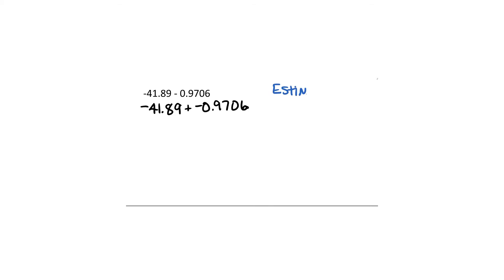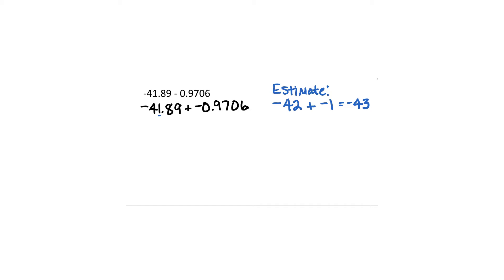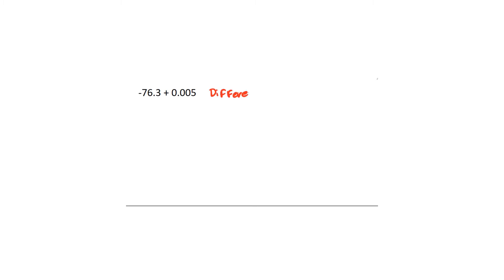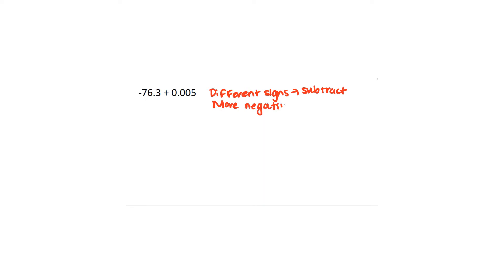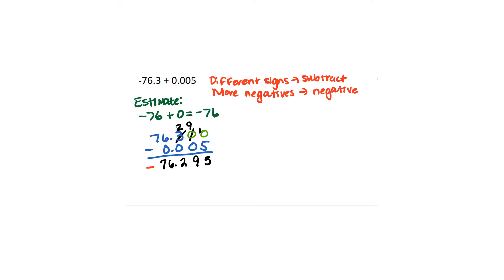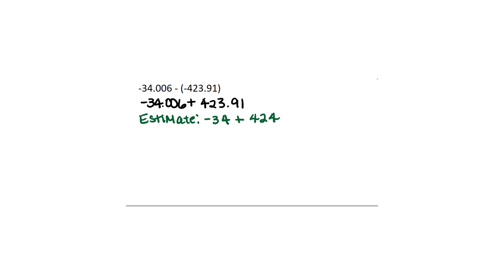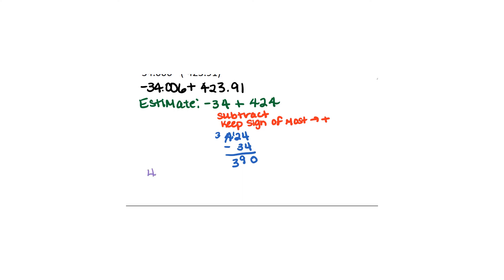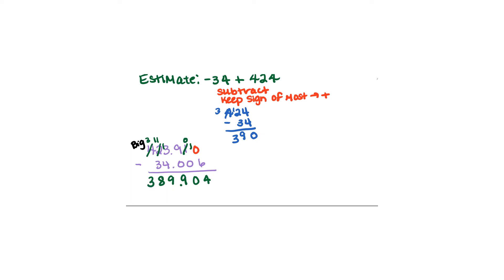decimals add negative